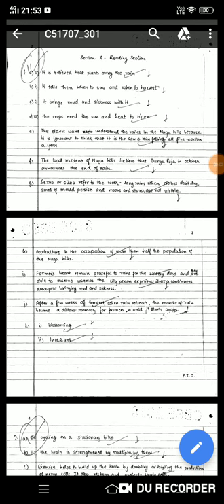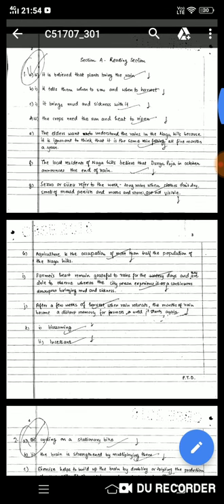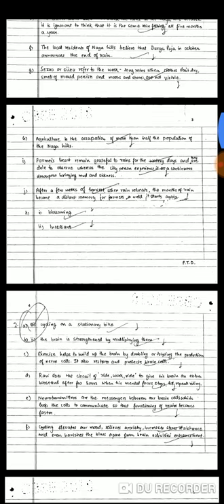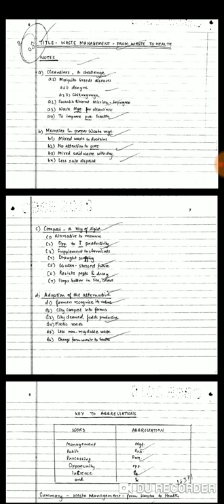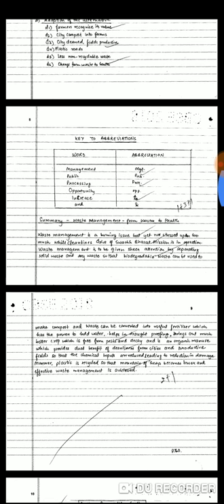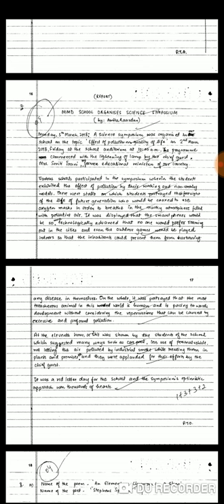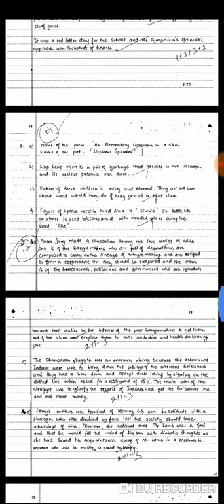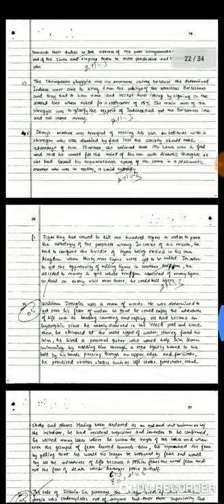How to Get 100 in English | Score 100 Marks in English | Topper's Sheet | BrainyLads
Class XII (Links)

Hello Everyone ! Welcome to brainylads! Given below are all the links of class XII.

5. (Should Wizard Hit Mommy)
6. (On the Face of It)

Poetry
1. (My Mother at Sixty Six)

6. (Common Errors in English)

Class XI (Links)

Hello Everyone ! Welcome to brainylads! Given below are all the links of class XI.
4. (The Tale of the Melon City)

6. (Common Errors in English)

HTET LINKS
1. (How to Pass HTET PGT English)
2. (Grammar for HTET PGT English)
3. (Poetic Devices for HTET PGT English)